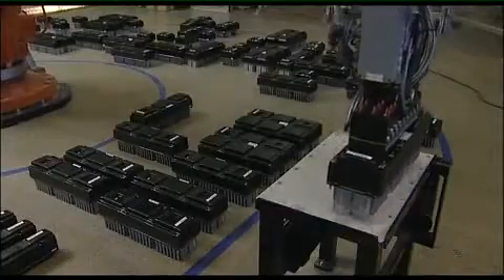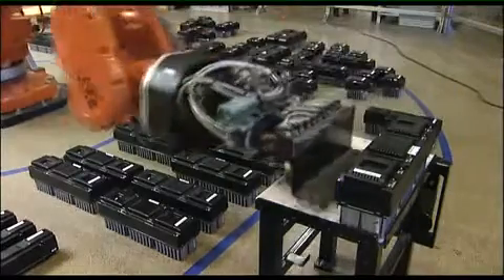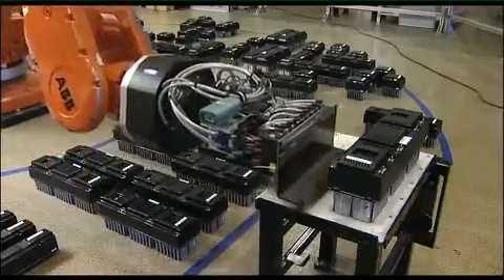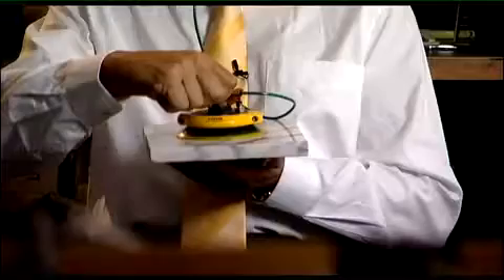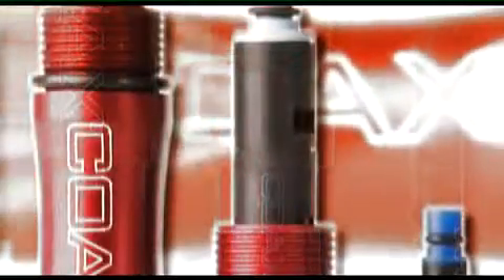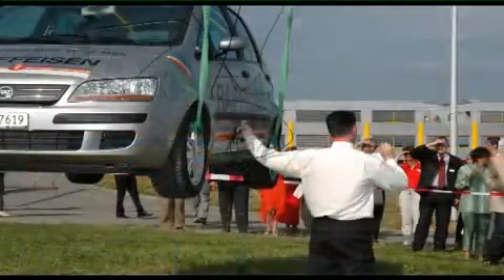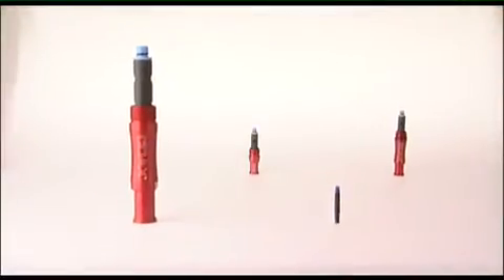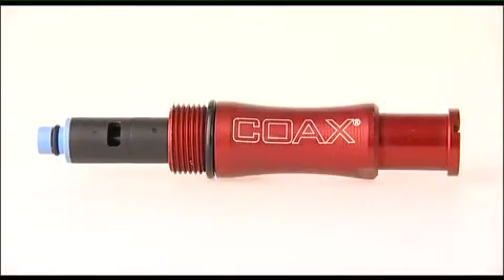Эжектор COAX ® новое измерения в вакуумной технике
Продукция PIAB от официального представителя в РФ:
Бесплатные звонки по РФ: 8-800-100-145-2